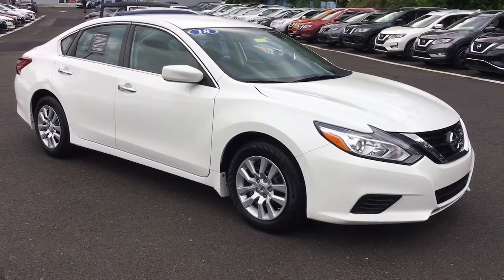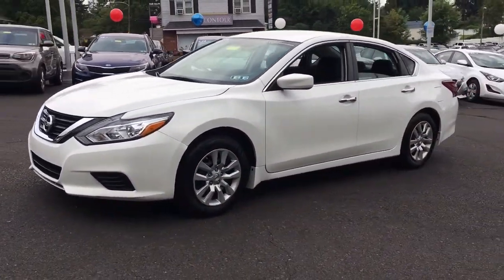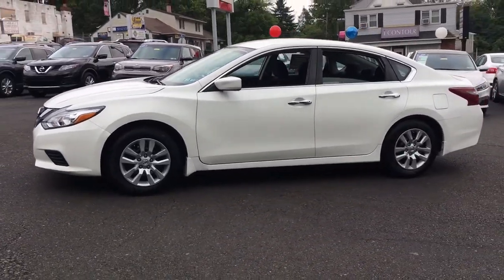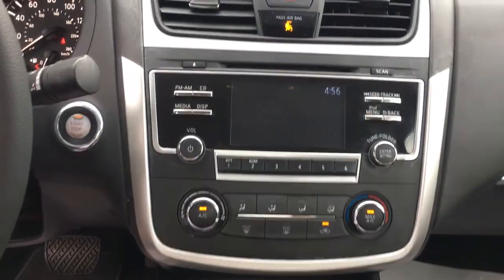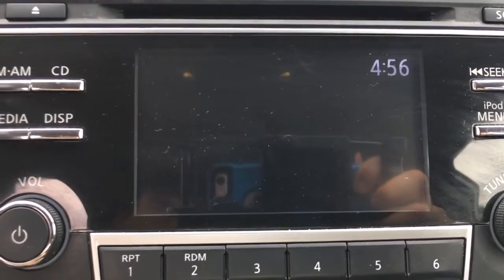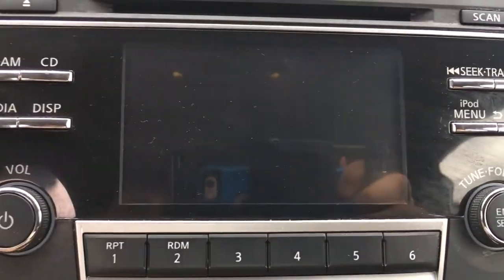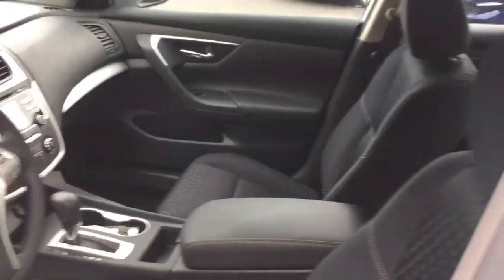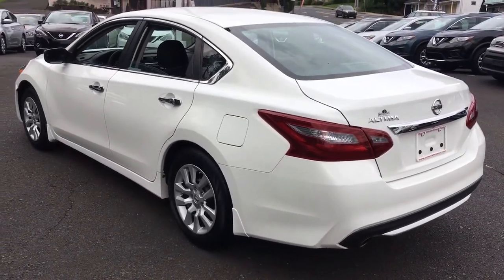2018 Nissan Altima Langhorne, Bensalem, Philadelphia, Southampton, Huntingdon Valley, PA 75415B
Glacier White Used 2018 Nissan Altima available in Feasterville, Pennsylvania at Colonial Nissan. Servicing the Langhorne, Bensalem, Philadelphia, Southampton, Huntingdon Valley, PA area.
2018 Nissan Altima 2.5 S - Stock#: 75415B - VIN#: 1N4AL3AP6JC266024

Colonial Nissan
117 Bustleton Pike